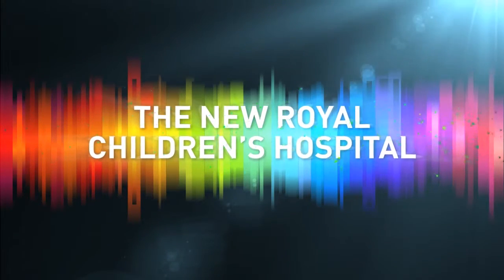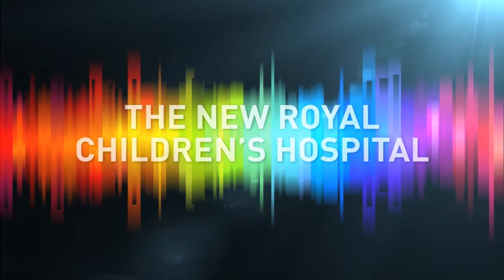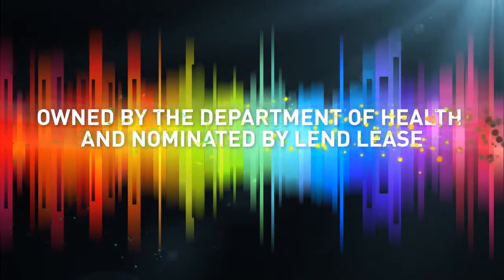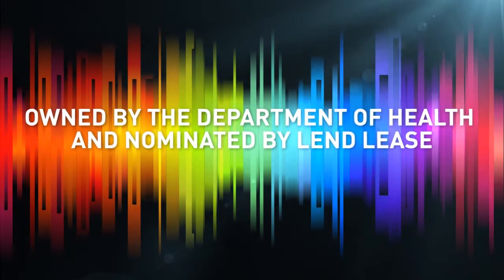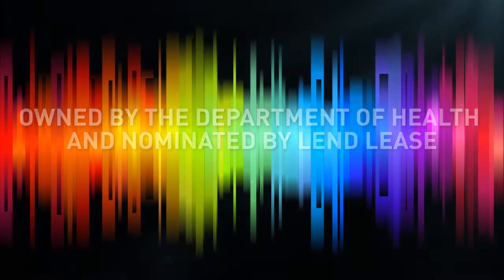2013 Winner of Best Public Building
The New Royal Children's Hospital (VIC)
Owned by: Department of Health
Nominated by: Lend Lease

The $1 billion Royal Children's Hospital in Melbourne is the largest, most complexhospital development undertaken in Victoria - and one of the largest hospital projects in Australia. The visionary design for the 357 bed facility breaks new ground for public buildings, featuring a meerkat enclosure, a two-storey coral reef aquarium and a high-tech beanbag cinema. It optimises its parkland setting and has the highest percentage of single rooms of any hospital in Australia.